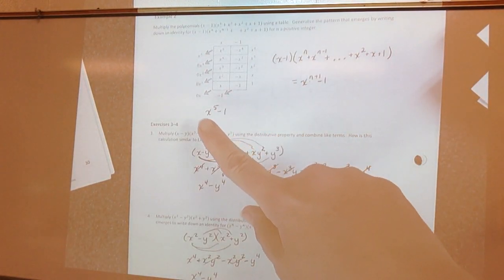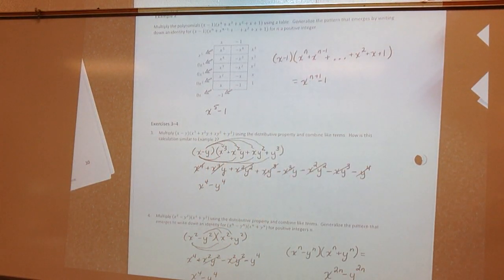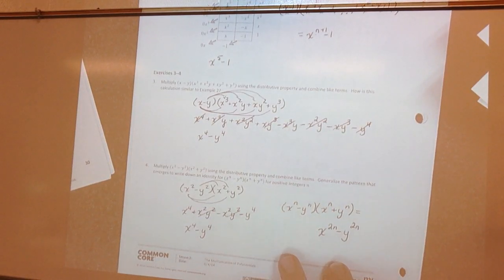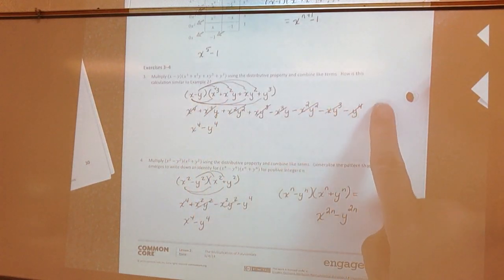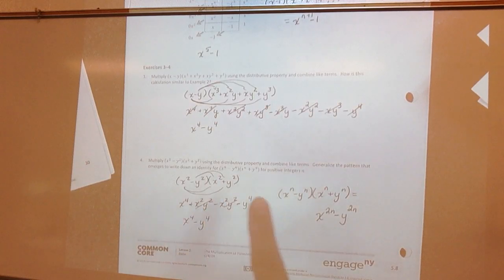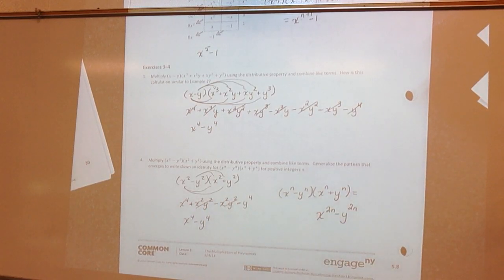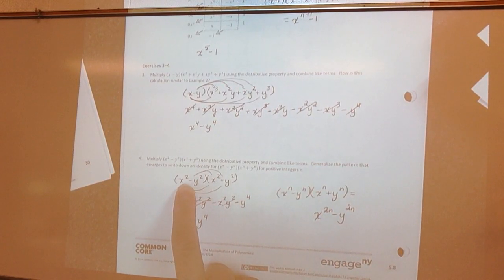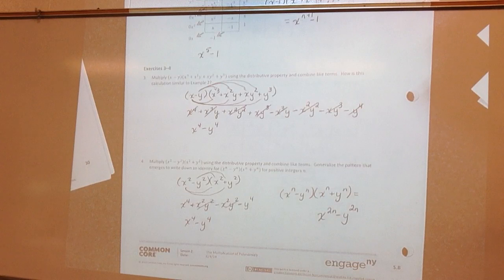Algebra 2 Day 3-3